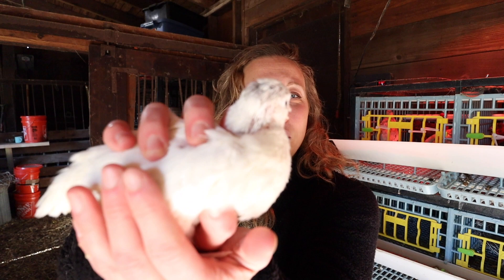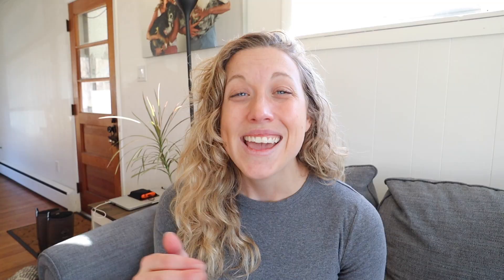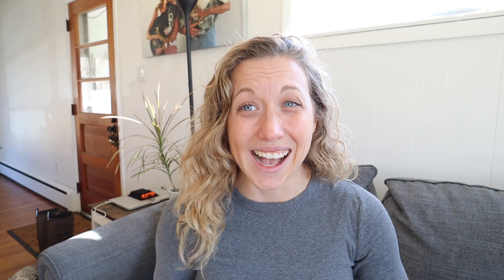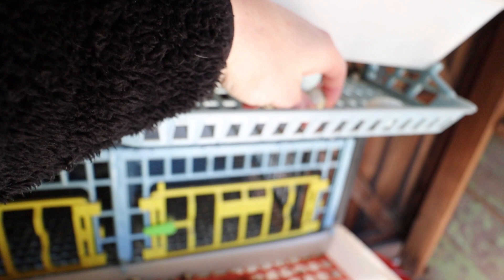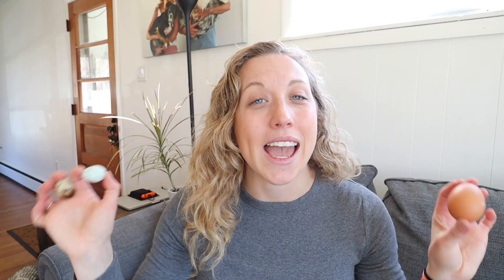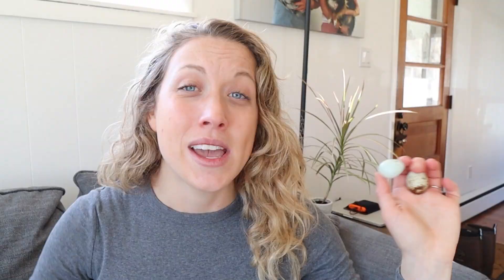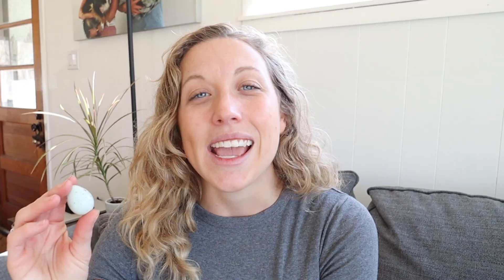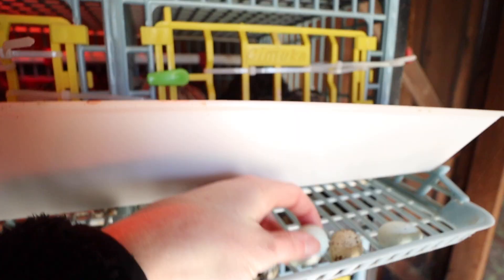Pros and Cons of Raising Quail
Are you thinking of adding quail to your homestead or small farm? Quail are a great beginner animal and there are so many pros and cons. We go through everything that we have learned about quail and what are the best and worst aspects.

//QUAIL LINKS
○ NatureServe Game Bird Feed You can learn more about this feed here: natureservefeed.com.
○ Hatching Timer Brooder
○ Hatching Time Quail Cage

//CAMERA GEAR
○ Canon M50